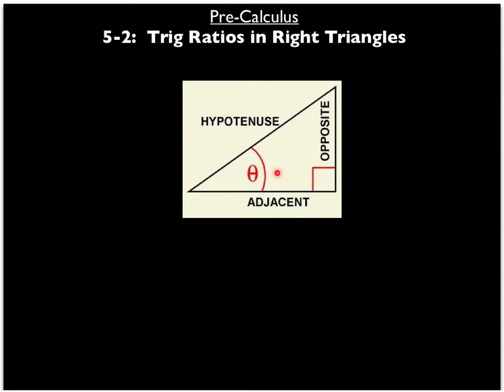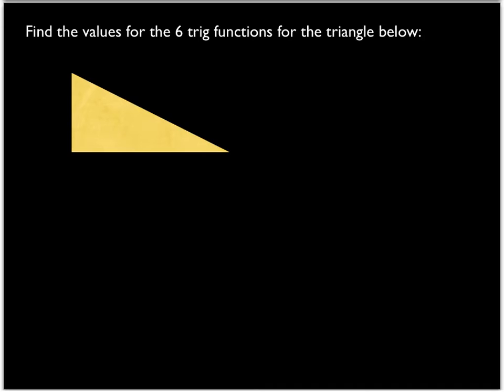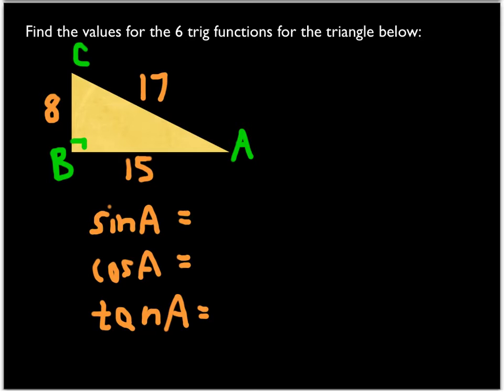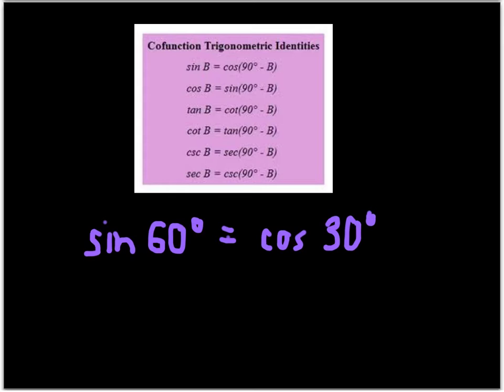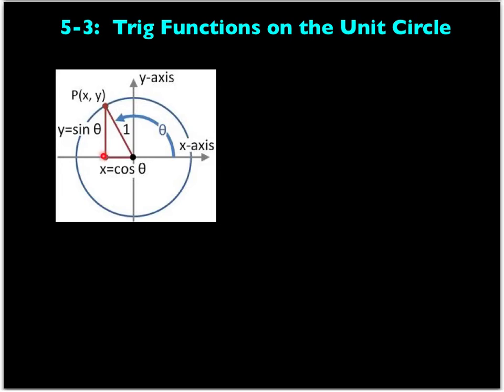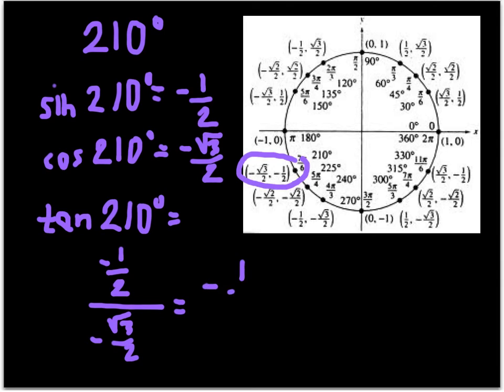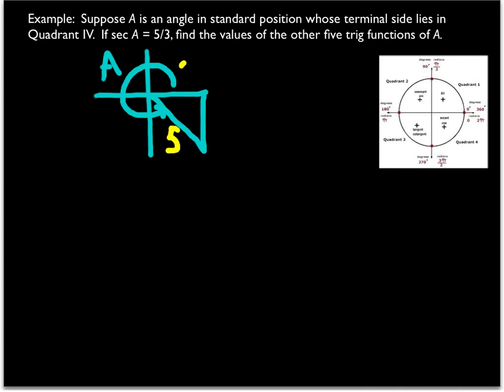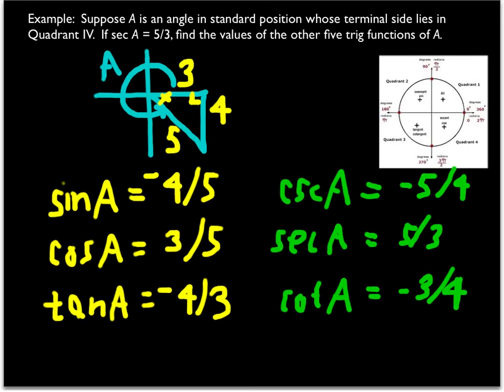5-2 and 5-3 Pre-Calc